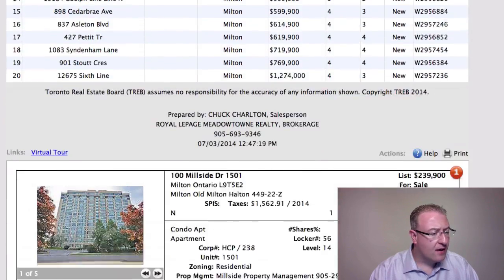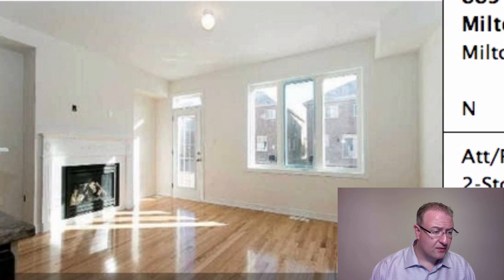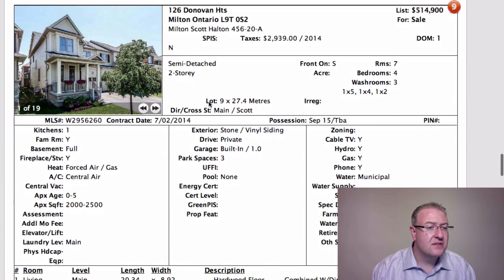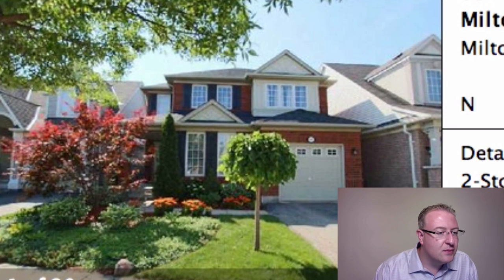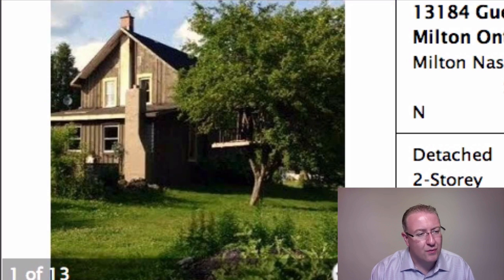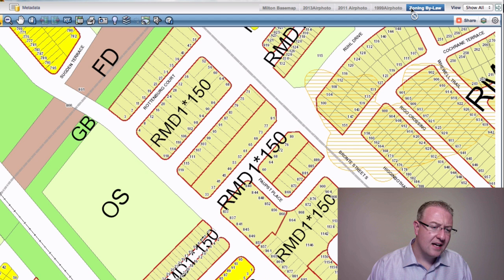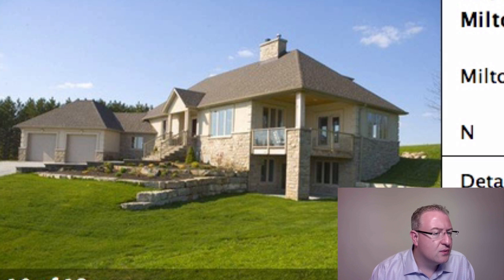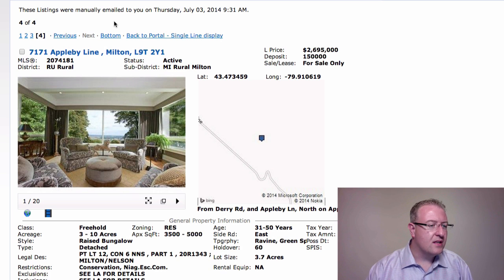Milton Daily Homes - July 3, 2014 - Does Your House Have a Fancy Name?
- Welcome back!  We start today's video off with two condo units at 100 Millside, which is a popular building for the 50+ crowd.  There's definitely a difference in values depending on view, and I think the one-bedroom is great value.

Nice house on Caverhill, although as we mentioned in the video they are up against some recent sales that won't make it easy to hit $525k.  Tupper has dark hardwood and a double garage with 2300 sq.ft. at $599k - easily one of the strongest picks of the day.

The eye candy for this episode are the homes on Sixth Line and Appleby.  Great finishes, and you're either getting a 10-acre lot or a clear view on the brow of the Escarpment.  You know if your house is given a special fancy name like "Woodcliff" that it's bringing the heat.